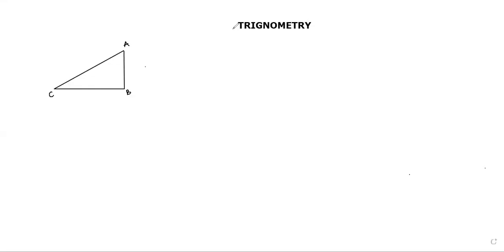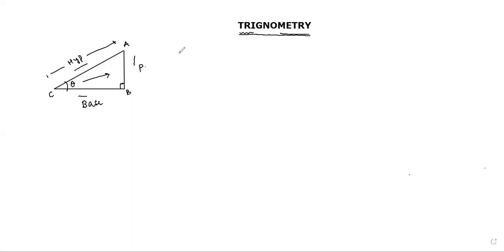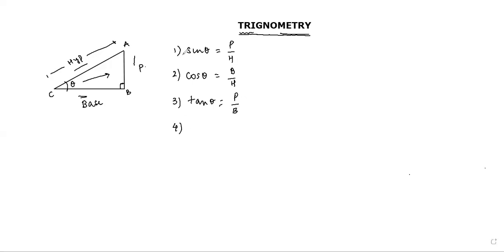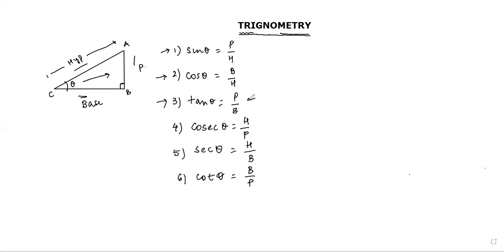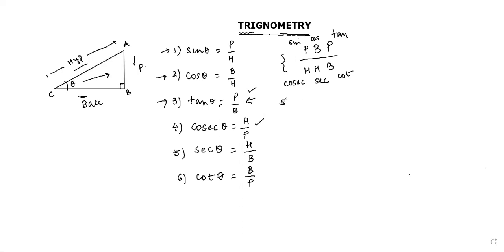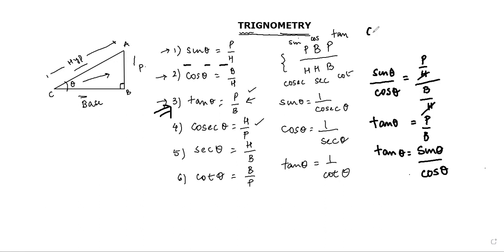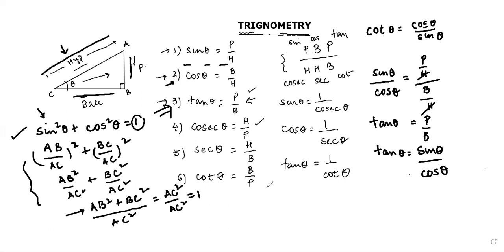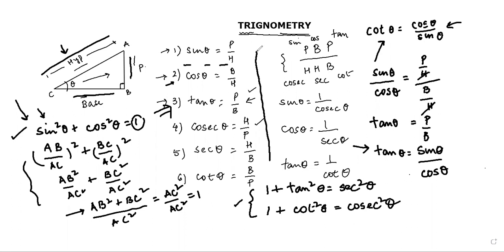TRIGNOMETRY BASICS FOR CLASS 10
All the formulas explained by Sharad, Proton Maths